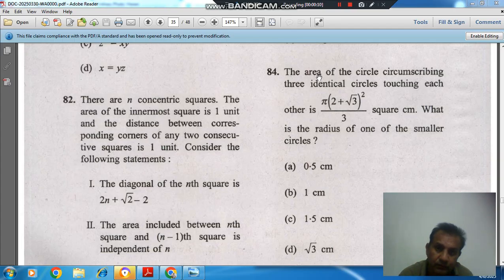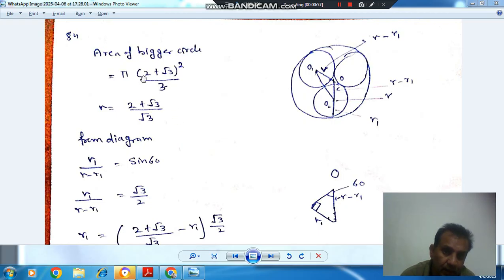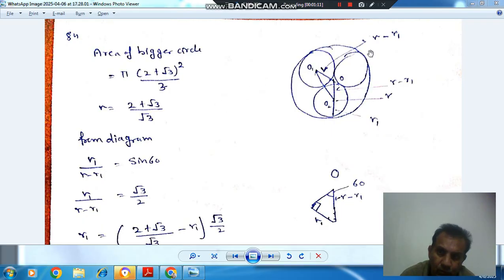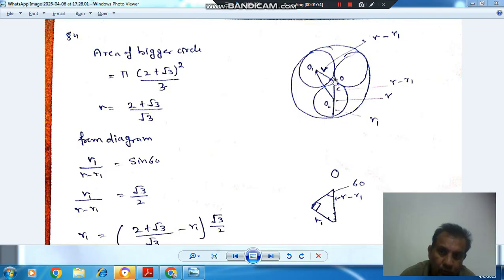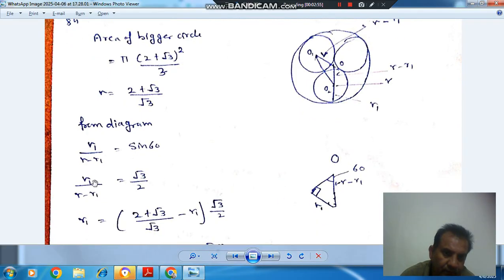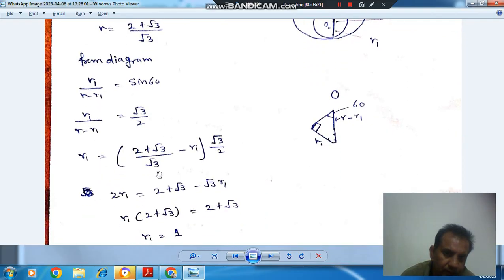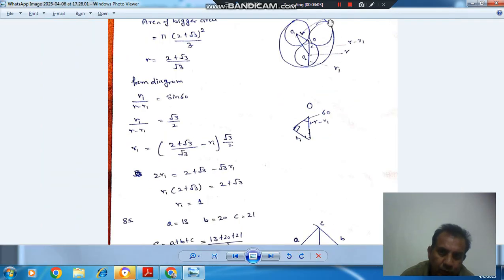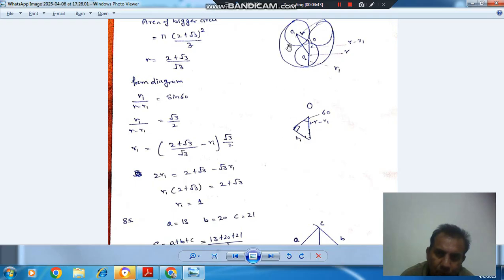Q84 Combined Defense Services (C.D.S) II 2024 Elementary Mathematics